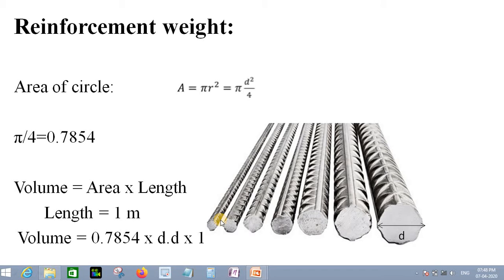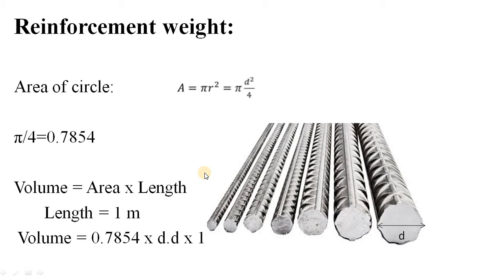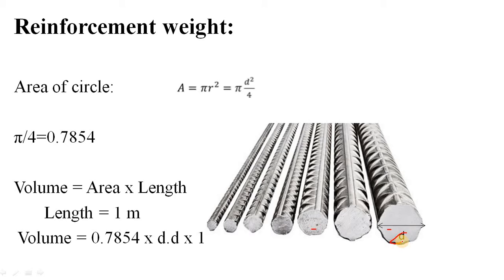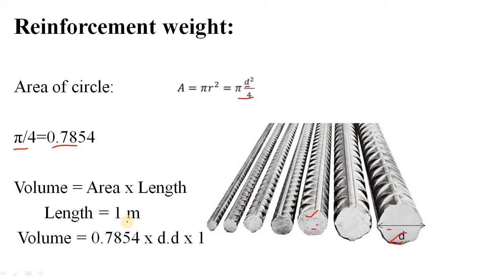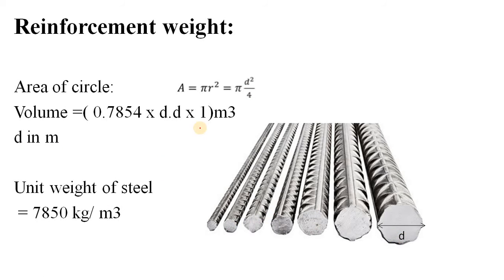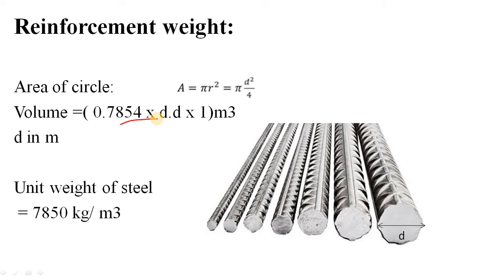How to calculate weight of steel?Unit Length Weight of Reinforcement method.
Learn how to calculate weight of steel for construction work by the method of unit length weight of rebar.
Well, as a civil engineer you know the importance and application of steel in the construction industry. Thus, During Preparation of bar bending schedule it is required to calculate the weight of steel.
Though it is not that tough job, I have seen many engineers who look for ready made data sheet from which they can take the weight of different diameter bar to calculate the total steel quantity.
This is not the end, even during preparation of BOQ, it is required to calculate unit length weight of different diameter steel rebar.
In this video, I have explained the basic of calculation the weight of steel quantity.
After the video I have shown how the theoretical value match with the given value in standard table and market catalogue.

○ Useful BOOK